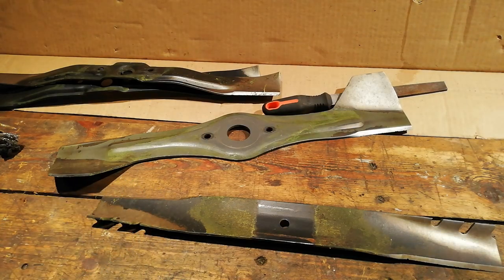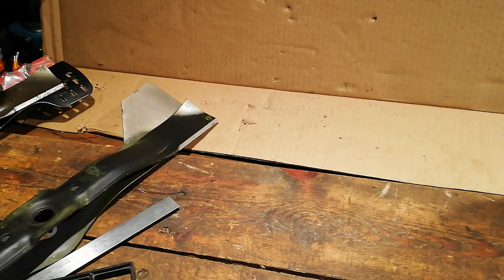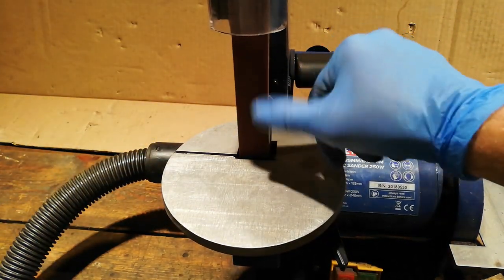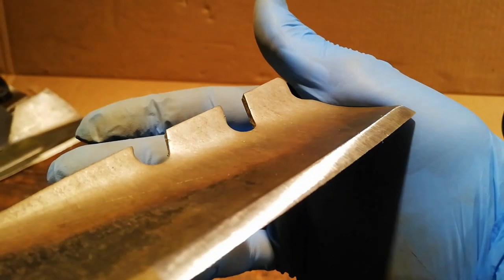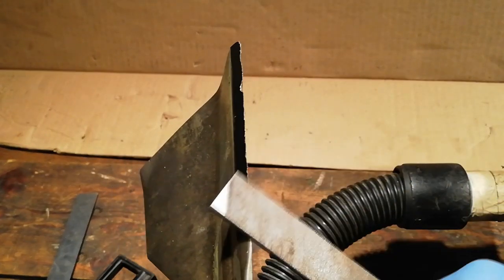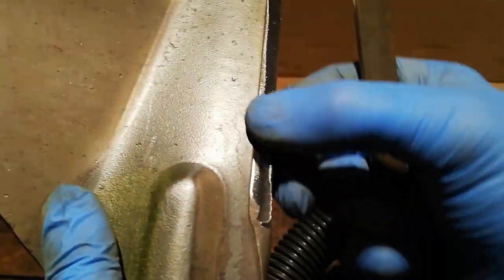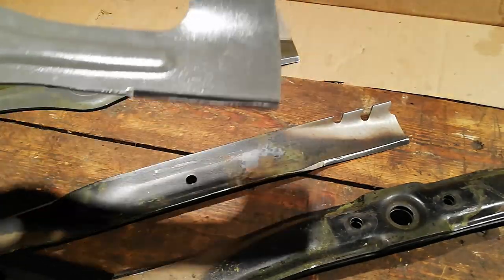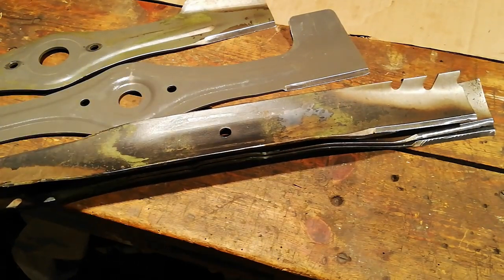How To PROPERLY Sharpen LAWN MOWER BLADES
How to sharpen lawn mower blades for the enthusiast. This is how a professional lawn care provider sharpens their lawn mower blades. We do this to keep grass healthy and make the job easier for the lawn mowers. This is all part of regular mower maintenance and servicing.
If you found any of this helpful please leave a like for my efforts. 👍